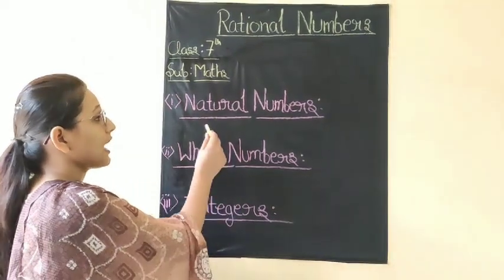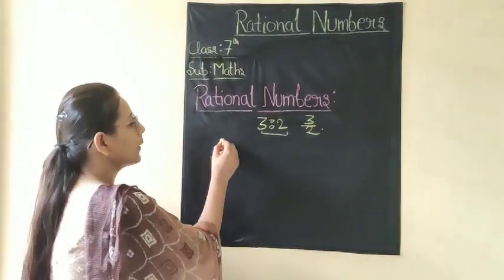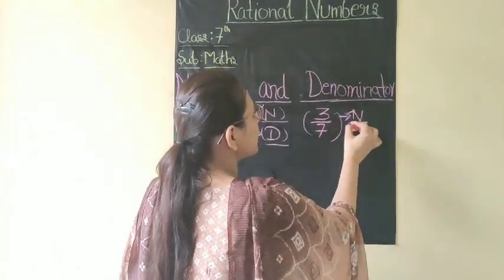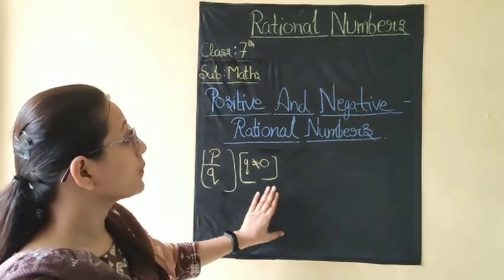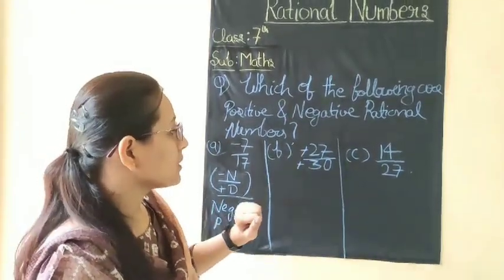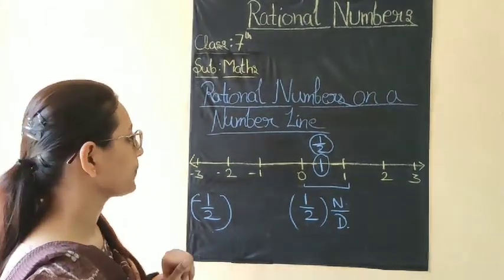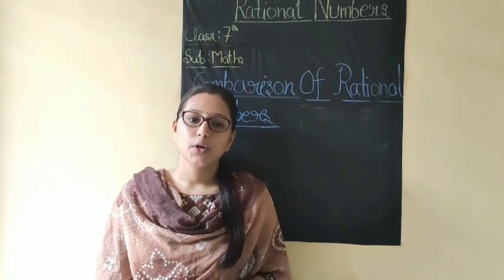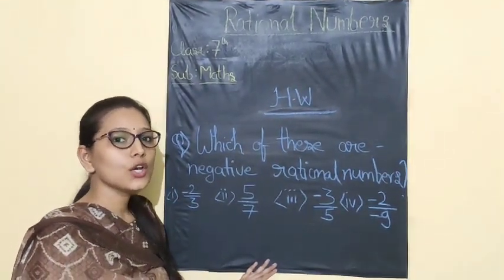Class VII Maths Chapter 9- Rational Numbers (Part1)